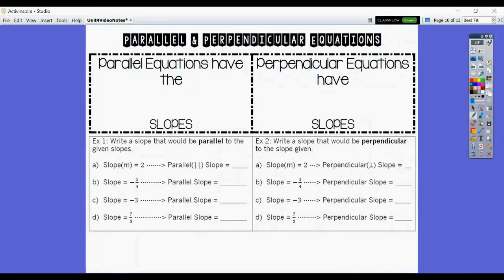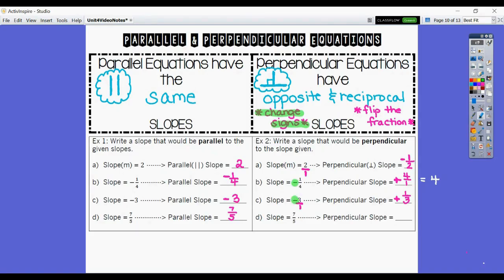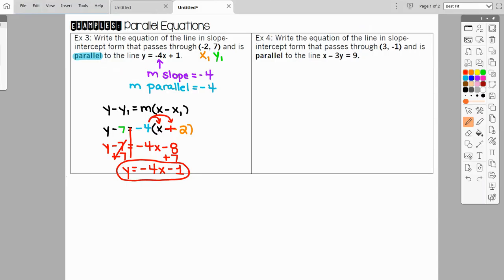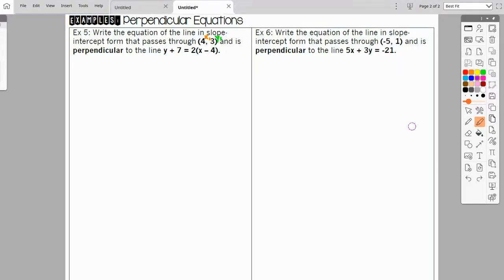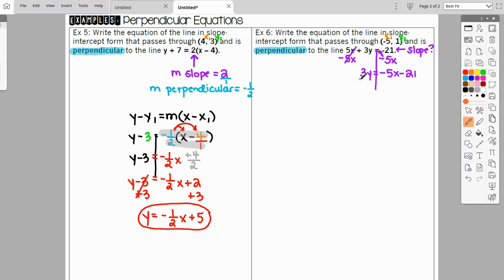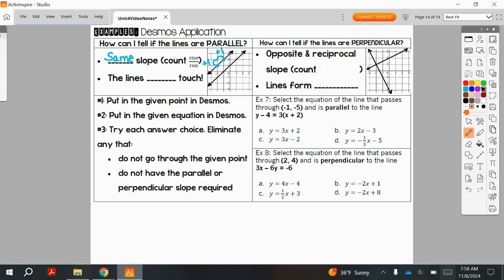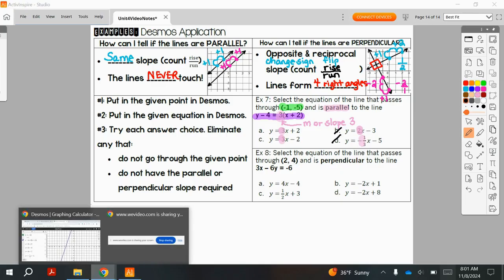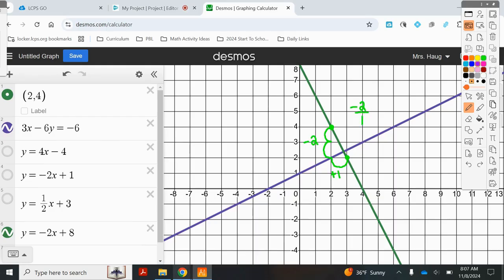Video Notes - Parallel/Perpendicular Point-Slope Method